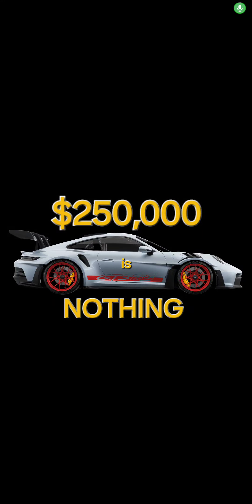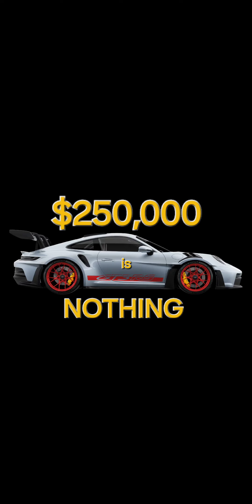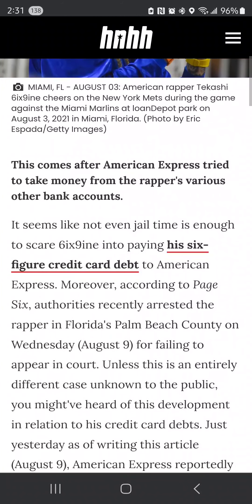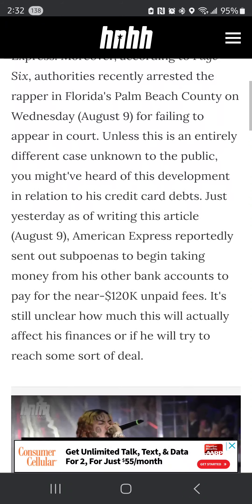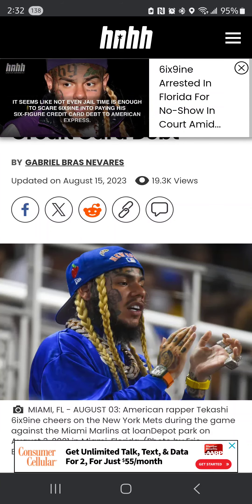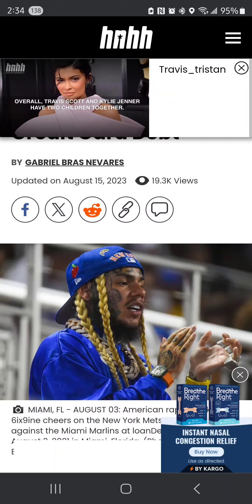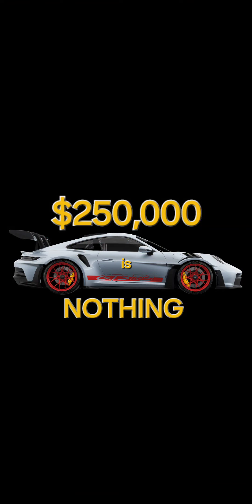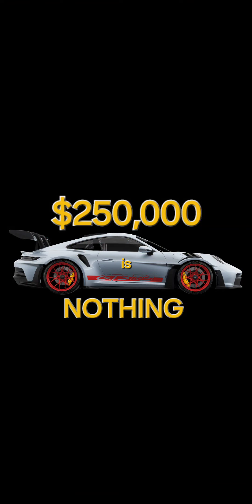$250,000 is Nothing | Raise Your Value To Infiniti | Resurrect Your Consciousness Elevate Your Mind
Unlock your potential with "$250,000 is Nothing | Raise Your Value To Infinity | Resurrect Your Consciousness | Elevate Your Mind | PORSCHE 911 GT3 RS." Discover how to transcend financial limitations, elevate your self-worth, and awaken your consciousness. Learn strategies to achieve mental clarity, personal growth, and the ultimate driving experience with the Porsche 911 GT3 RS. Long-tail keywords: "transcend financial limitations," "elevate self-worth," "awaken your consciousness," "achieve mental clarity," "personal growth strategies," "Porsche 911 GT3 RS driving experience," "infinite value mindset."